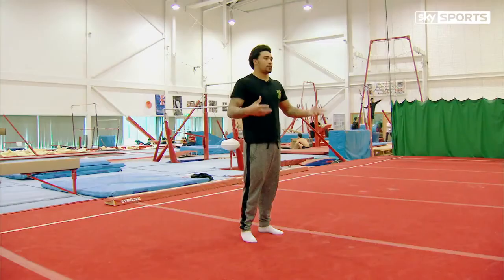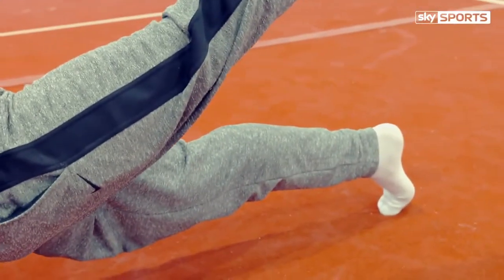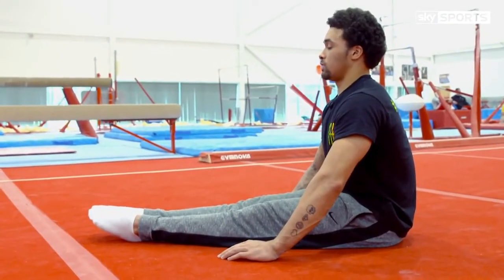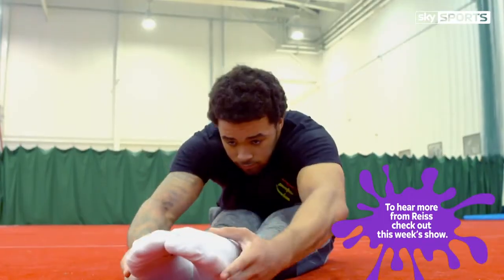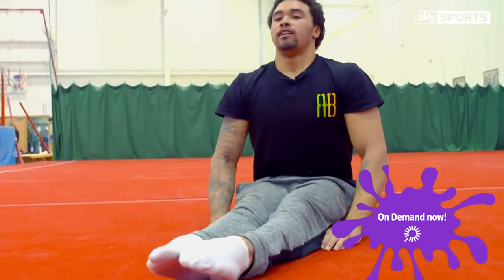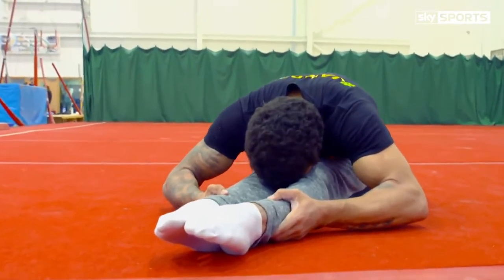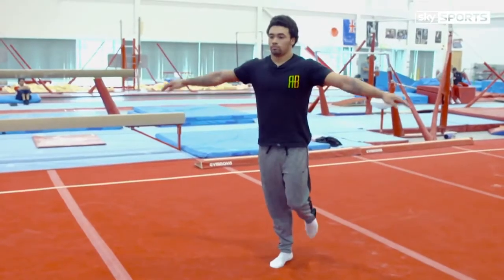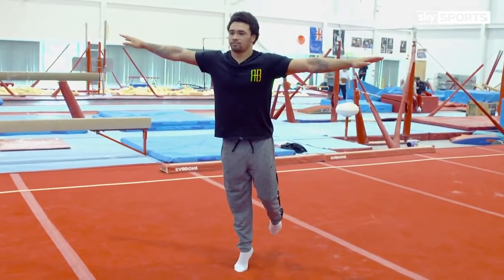Reiss Beckford Gymnastics tips - Sky Sports Game Changers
Reiss reveals his top gymnastics for Sky Sports Game Changers (24/10/2015).